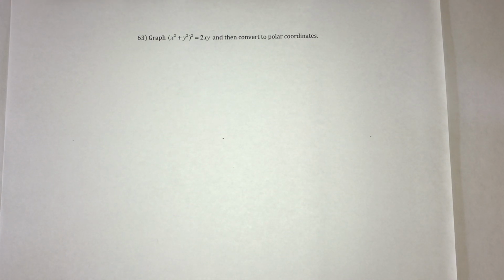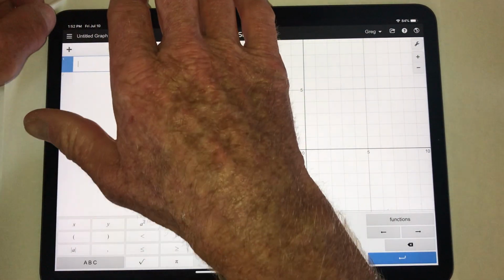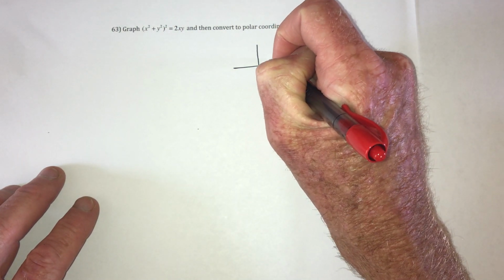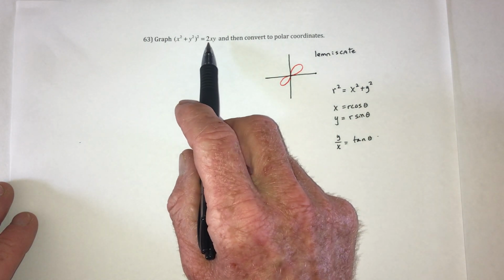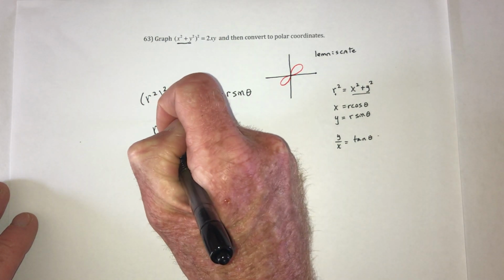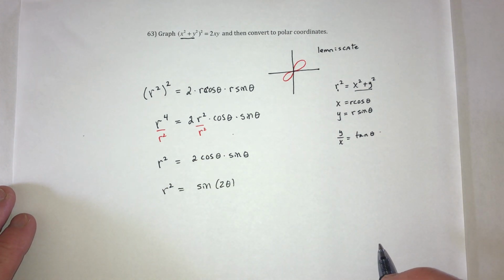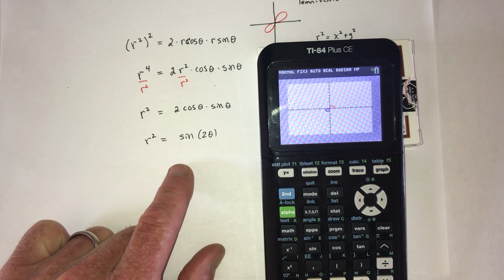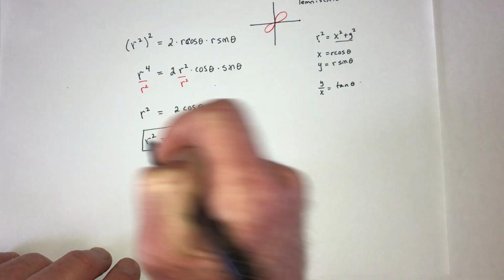Math 24 Podcast 63